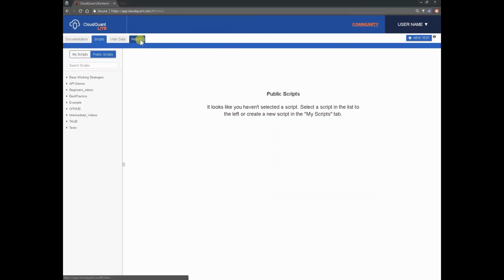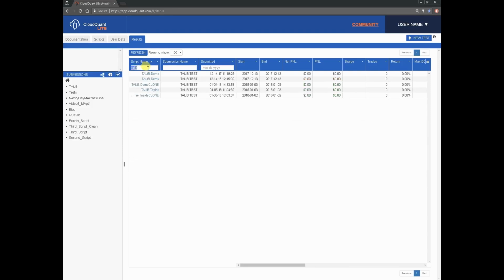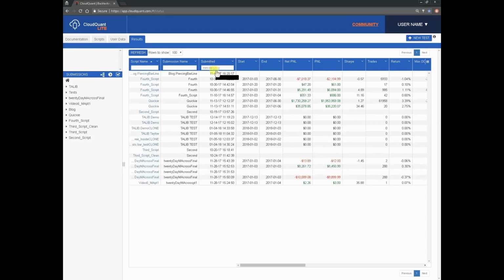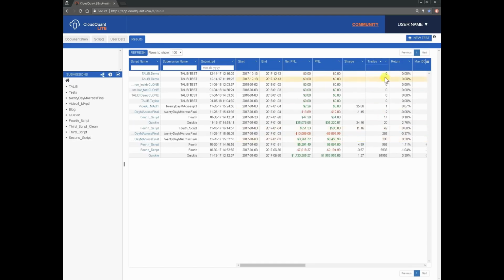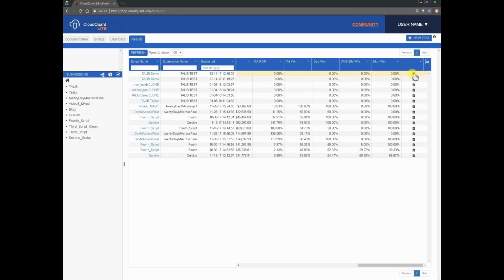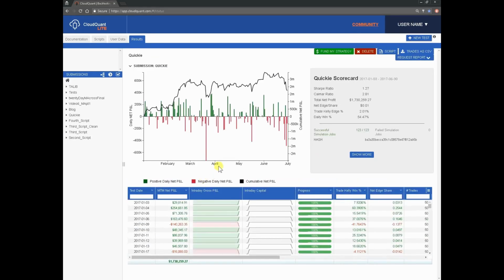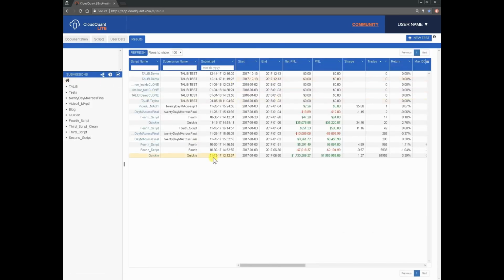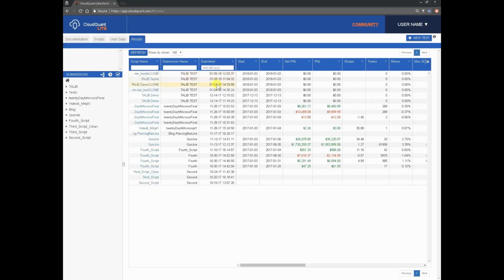Beginners 7 The Backtest Results Page